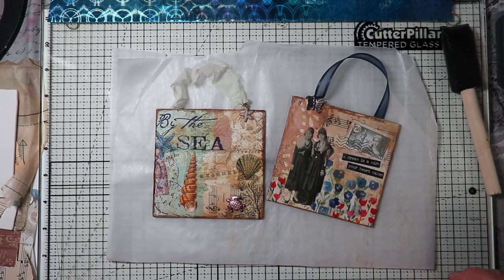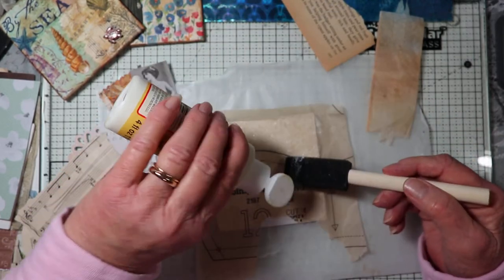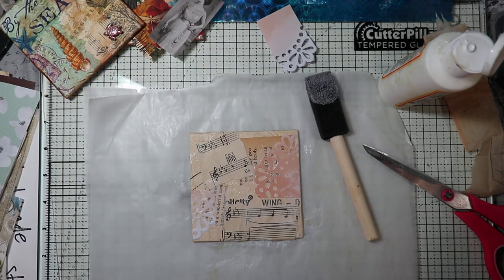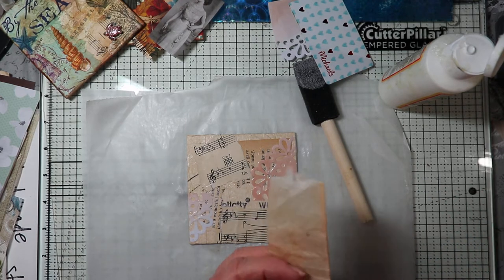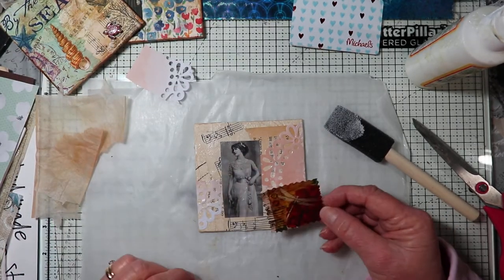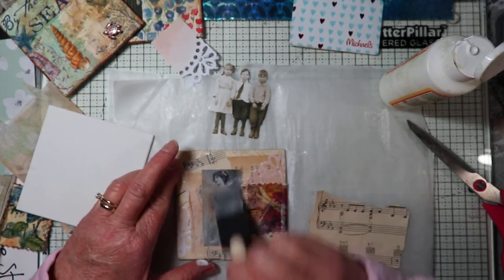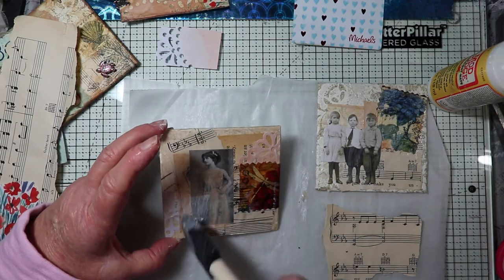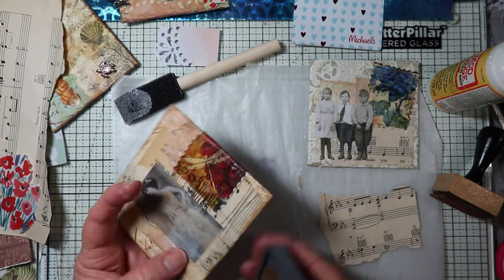Making Mini Canvas Collages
Great for beginners and experienced crafters!
Make a 4 X 4" mini canvas
Sorry for the ending, it cut off, but it is the ending!

Peace0mind,
Chris